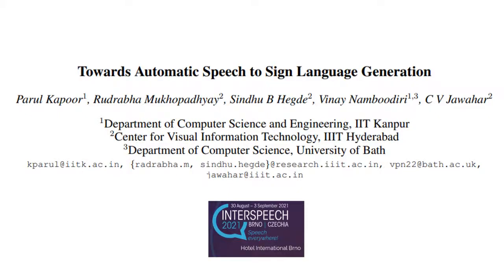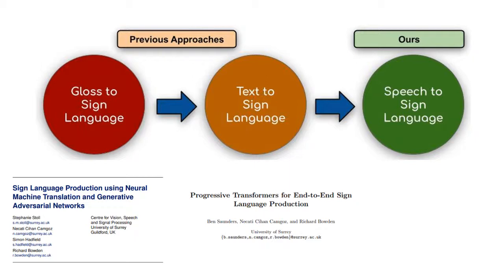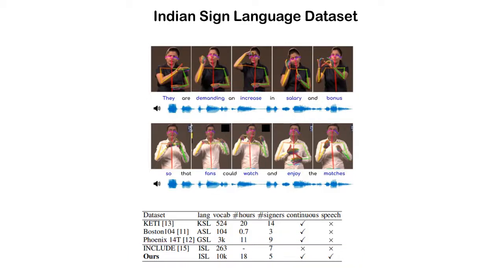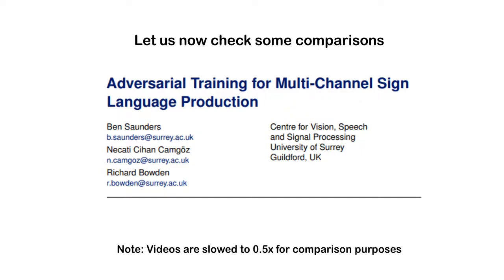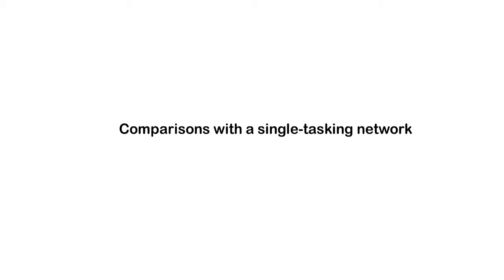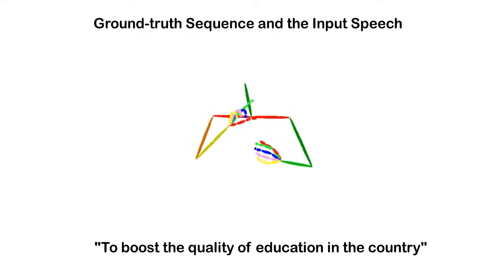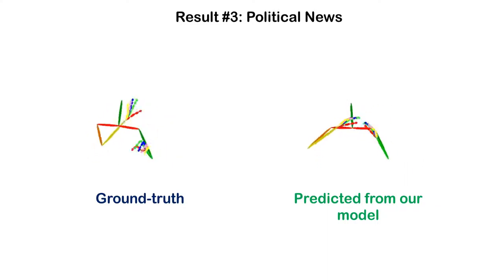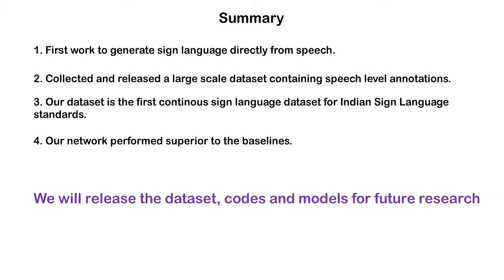Towards Automatic Speech to Sign Language Generation [INTERSPEECH 2021]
This video content is released only for demonstration purposes.

Abstract: We aim to solve the highly challenging task of generating continuous sign language videos solely from speech segments for the first time. Recent efforts in this space have focused on generating such videos from human-annotated text transcripts without considering other modalities. However, replacing speech with sign language proves to be a practical solution while communicating with people suffering from hearing loss. Therefore, we eliminate the need of using text as input and design techniques that work for more natural, continuous, freely uttered speech covering an extensive vocabulary. Since the current datasets are inadequate for generating sign language directly from speech, we collect and release the first Indian sign language dataset comprising speech-level annotations, text transcripts, and the corresponding sign-language videos. Next, we propose a multi-tasking transformer network trained to generate signer's poses from speech segments. With speech-to-text as an auxiliary task and an additional cross-modal discriminator, our model learns to generate continuous sign pose sequences in an end-to-end manner. Extensive experiments and comparisons with other baselines demonstrate the effectiveness of our approach. We also conduct additional ablation studies to analyze the effect of different modules of our network.